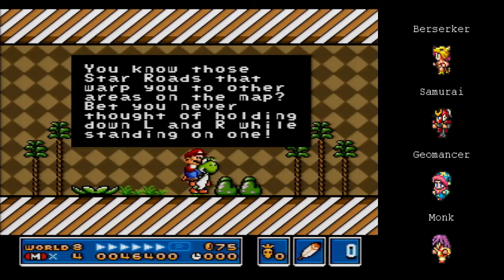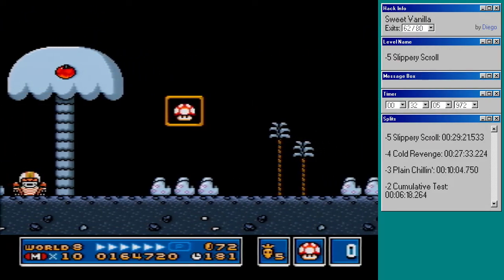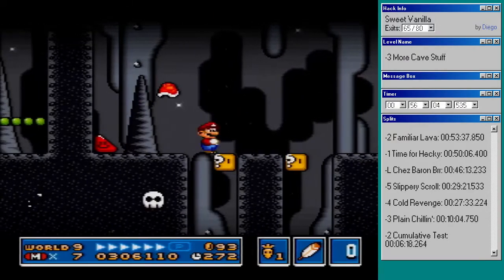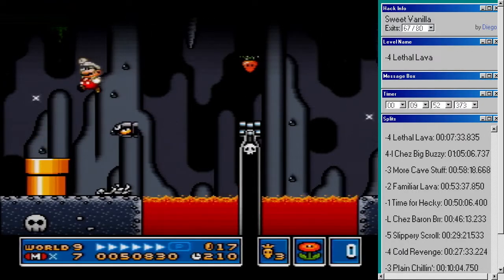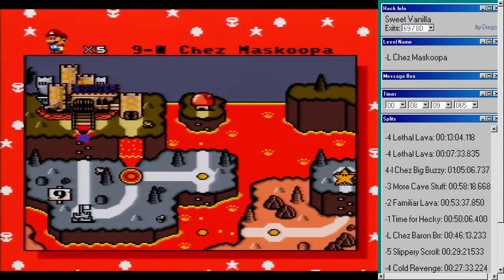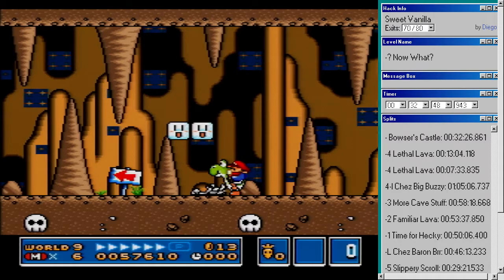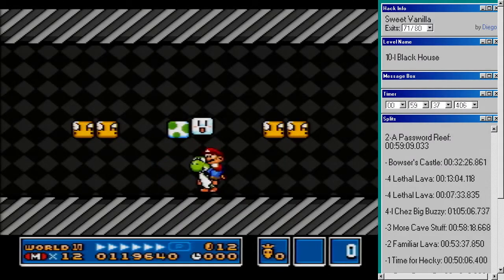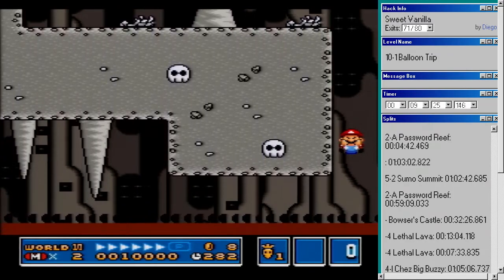"Sweet Vanilla" SMW Hack Moderation 3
Turns out the softlock in Chez Baron Brr only happens with my stuff attached. Darnedest thing.

Levels:
0:00:00 Start
0:01:43 8-2 Cumulative Test
0:08:01 8-🍄 Brown House
0:08:30 8-3 Plain Chillin'
0:12:00 8-4 Cold Revenge
0:29:25 8-5 Slippery Scroll
0:34:01 8-🏯 Chez Baron Brr
0:49:08 9-1 Time for Hecky
0:53:24 9-2 Familiar Lava
0:55:20 9-🍄 Red House
0:55:49 9-2 Familiar Lava
0:57:11 9-3 More Cave Stuff
1:00:00 9-4 Lethal Lava
1:29:25 9-🏯 Chez Maskoopa
1:45:29 9-🏯  Bowser's Castle
2:09:55 9-? Now What?
2:11:34 9-🏯 Tower Annex
2:33:48 9-? Now What?
2:34:16 2-A Password Reef
2:36:33 Darkness Entrance
2:36:53 10-🍄 Black House
2:46:27 10-1 Balloon Trip